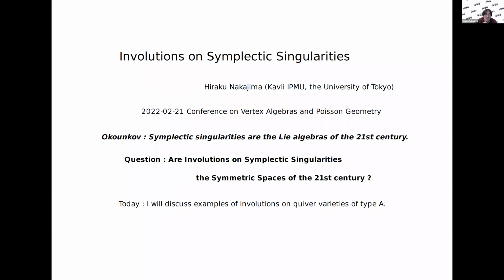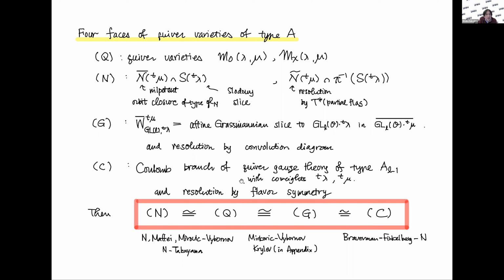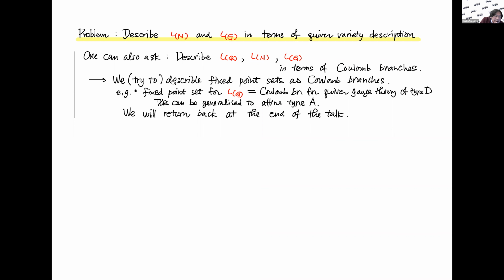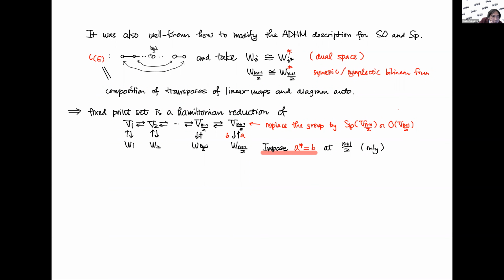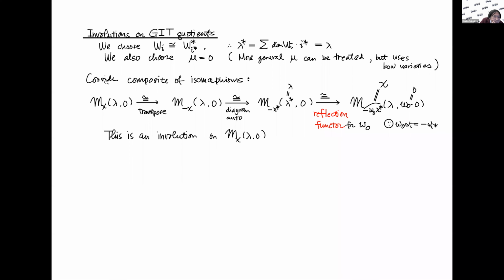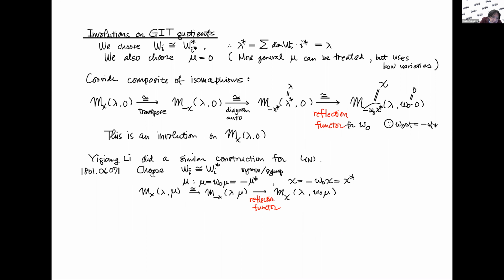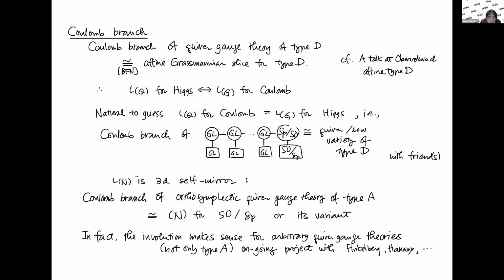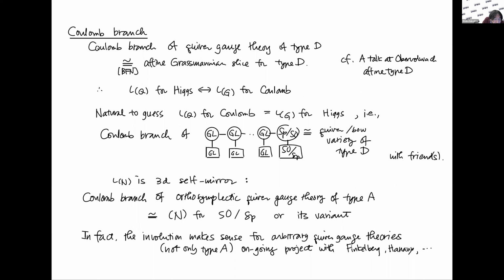Involutions on symplectic singularities, H.Nakajima (University of Tokyo)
Vertex Algrebras and Poisson Geometry